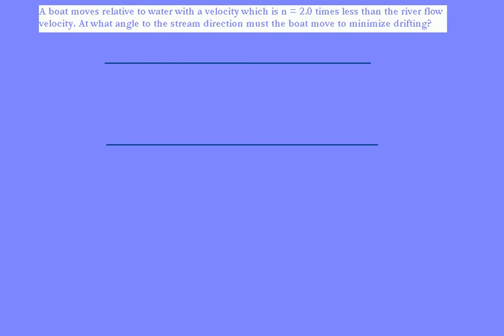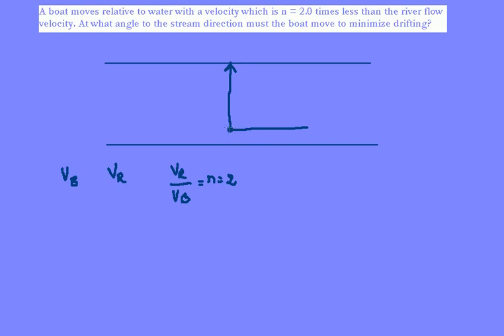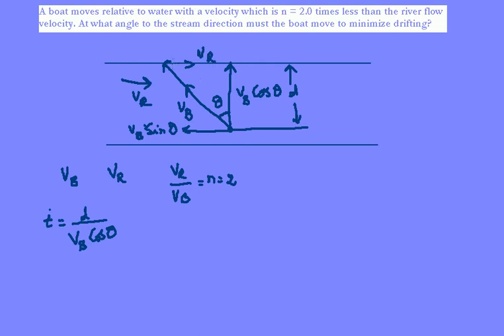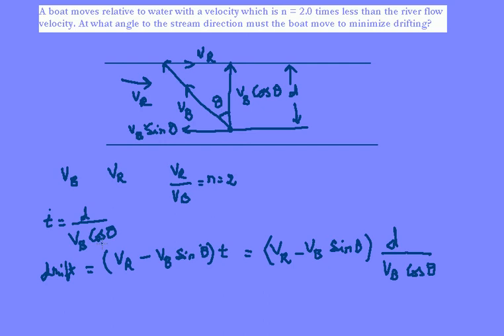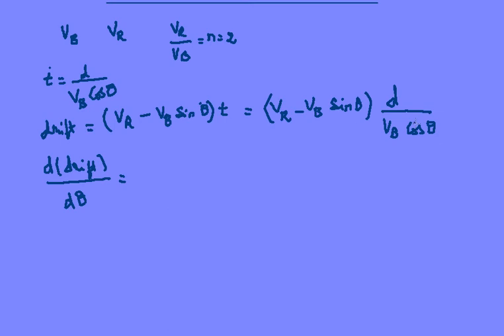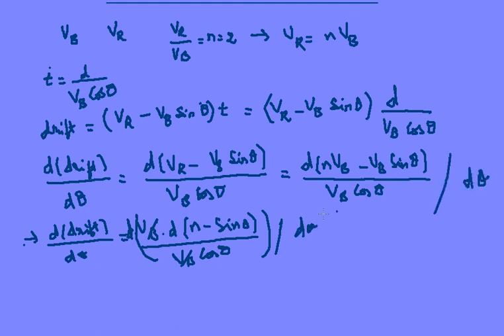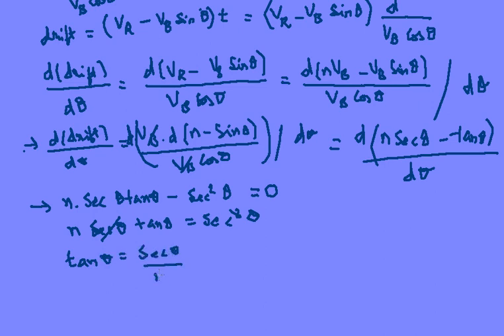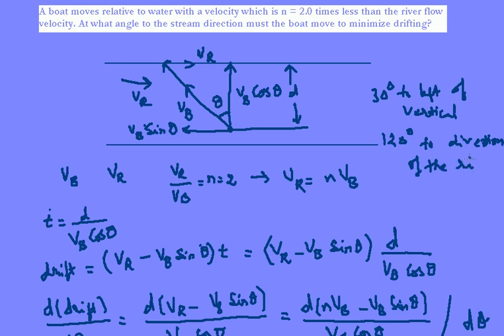IE Mechanics Kinematics 1 9